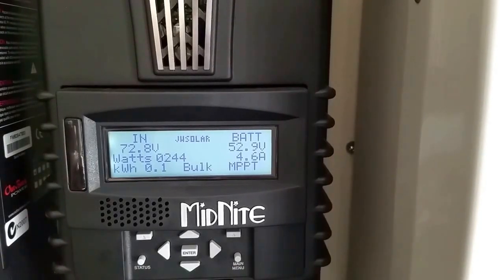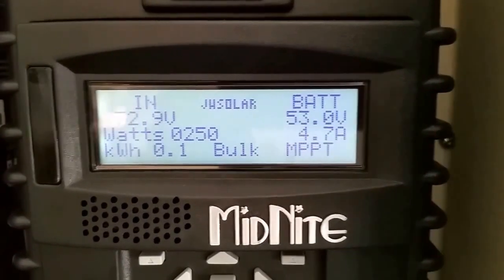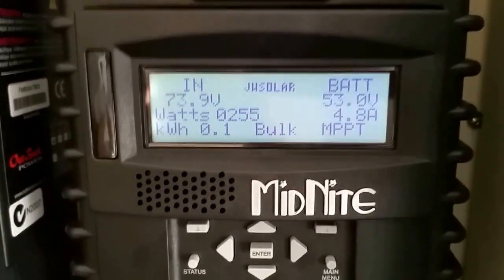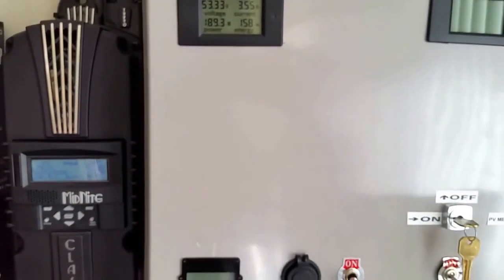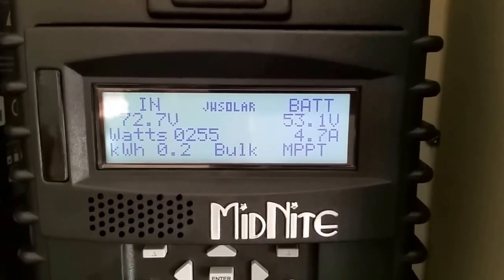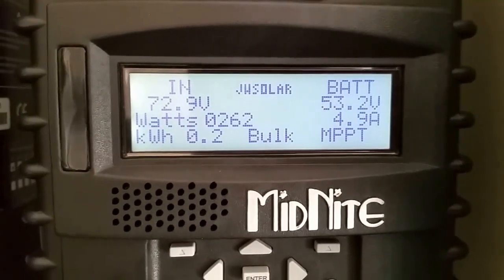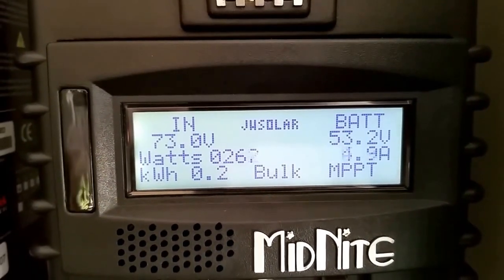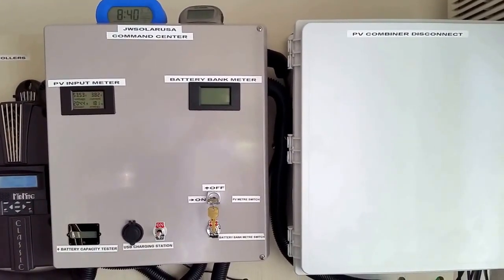DIY 48V OFF-GRID SOLAR AND BATTERY BACKUP SYSTEM TEST #2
48V Solar OffGrid System which convert light into electricity.
Solar energy is the most efficient and conventional source of energy delivering Eco-friendly energy to the people.
It also fulfills the needs of the people and lower their electricity bill.

PLEASE STAY TUNE FOR MORE VIDEOS AND EDUCATIVE INFORMATION ON THIS CHANNEL.

+jwsolarusa